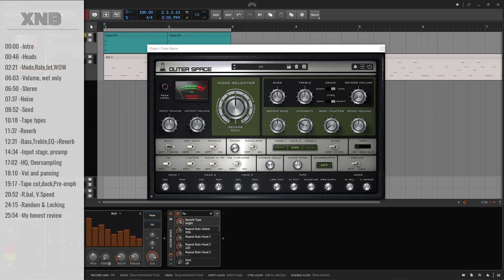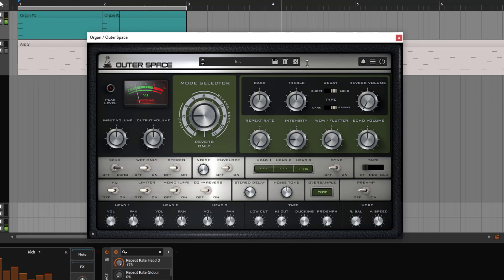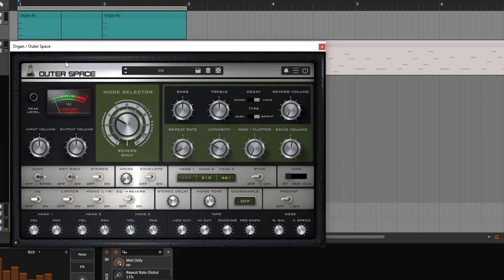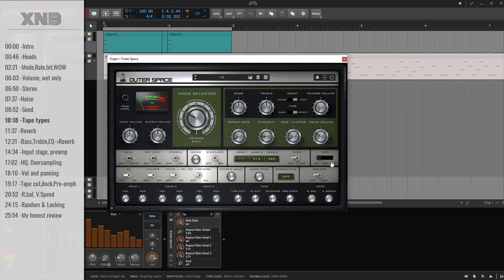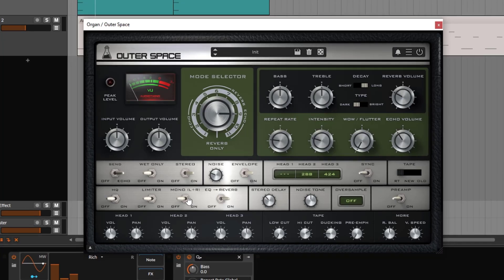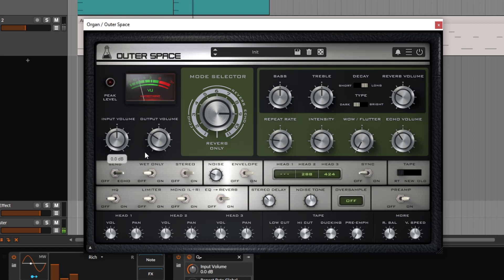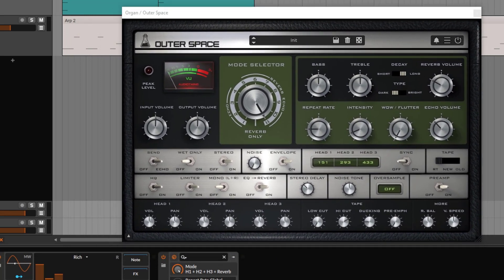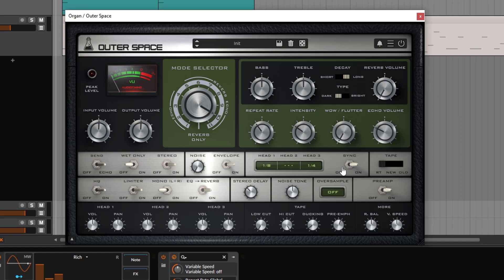Outer space by Audiothing, best space echo - Full Guide tutorial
We all love that vintage space echo heads. This one gives you that Roland space echo and goes further. This VST gives you a lot of control over the sound. A great Plugin from Audiothing, here on this video we will cover every single knob, it's a full tutorial guide.

Timecodes:
0:00 - Intro
0:46 -Heads
02:21 -Mode, Rate, Int, WOW
06:03 -Volume, wet only
06:50 -Stereo
07:37 -Noise
08:52 -Send
10:18 -Tape types
11:37 -Reverb
12:31 -Bass, Treble, EQ to Reverb
14:34 -Input stage, preamp
17:02 -HQ, Oversampling
18:10 -Vol and panning
19:17 -Tape cut, duck, Pre-emph
20:52 -R.bal, V.Speed
24:15 -Random & Locking
25:54 -My honest review